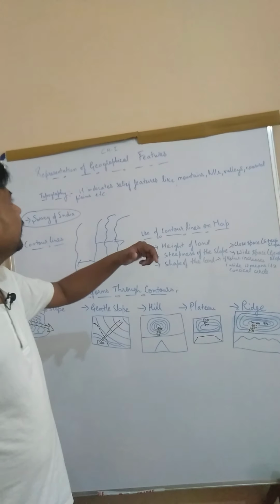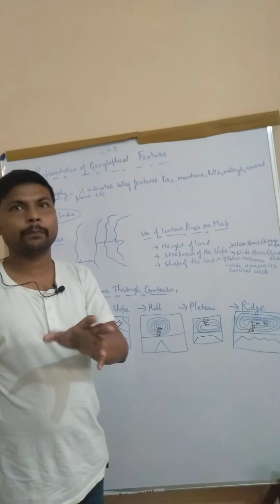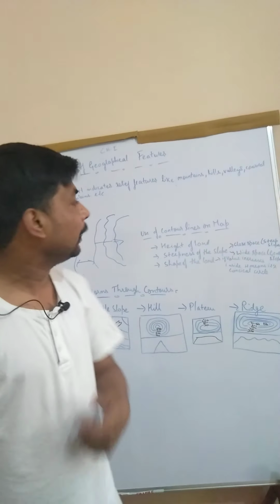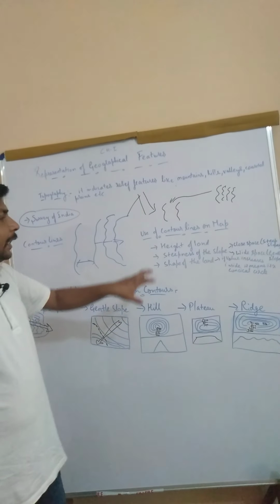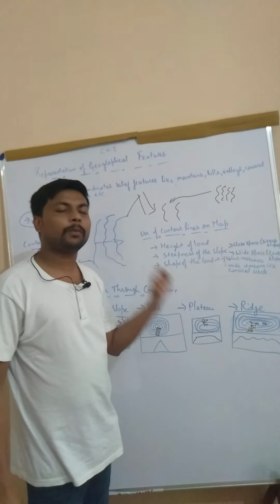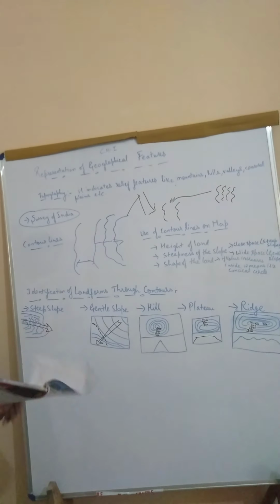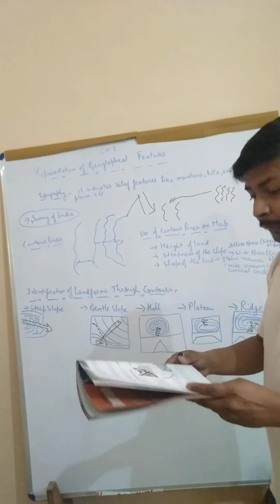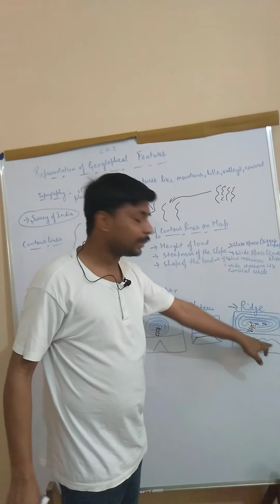Icse Board class 8 Ch-1 Geography (use of contour lines)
I have prepared this video for online studies . Along with the picture of books I will made video on that . Stay safe from COVID-19.  Be at home and study online